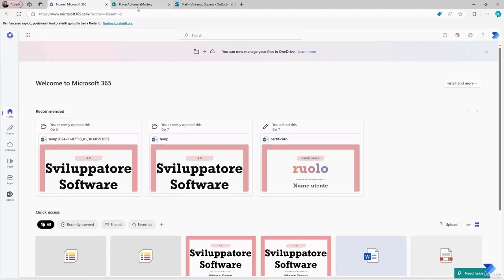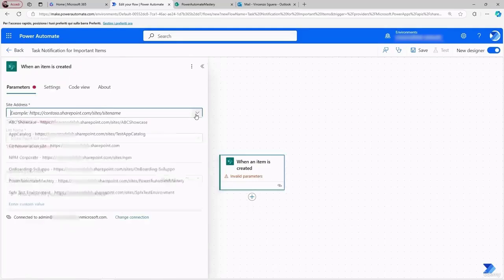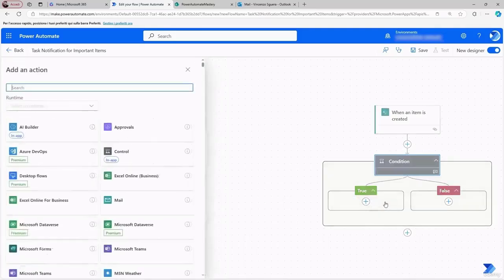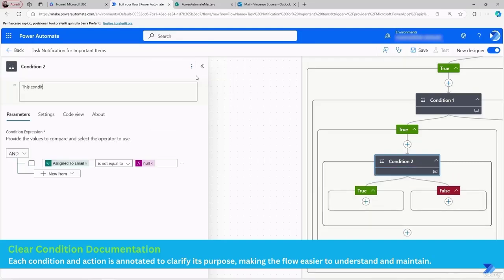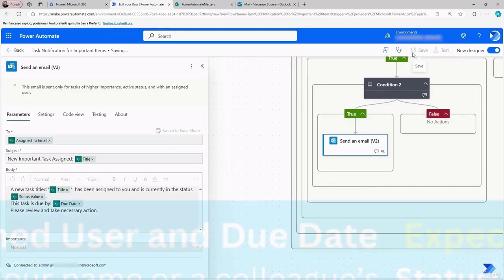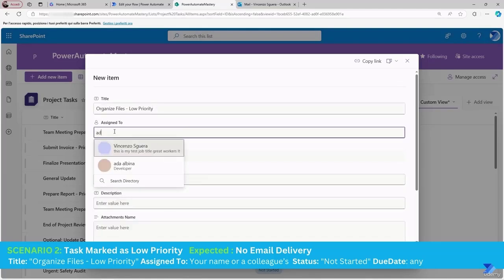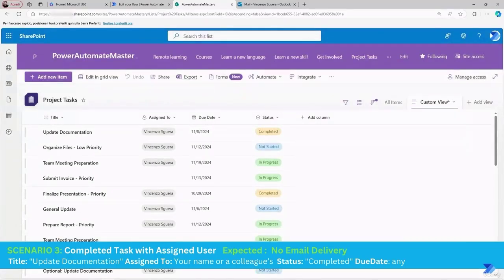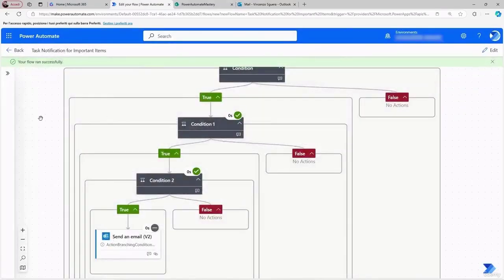90 Comparison Operators Does not end with practice